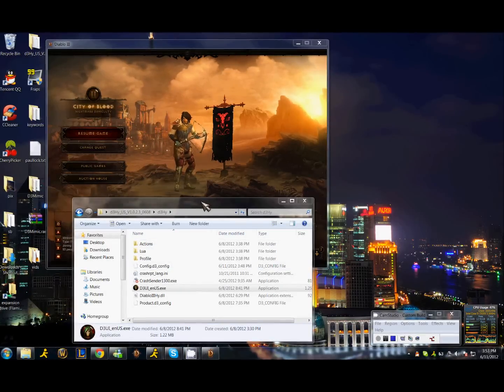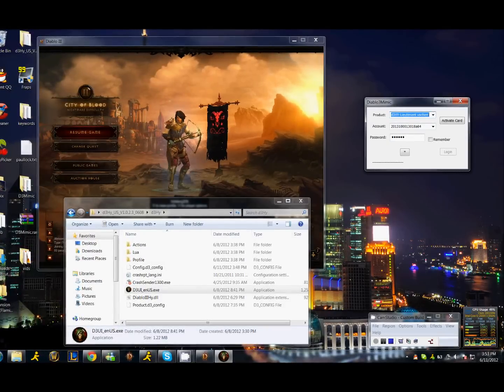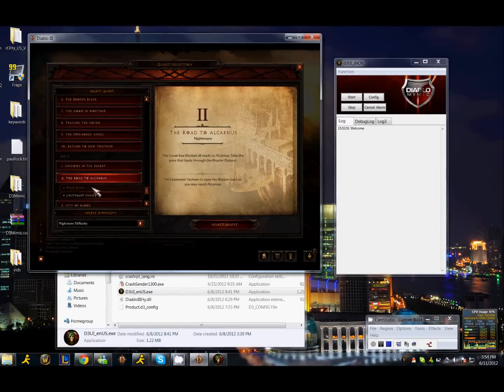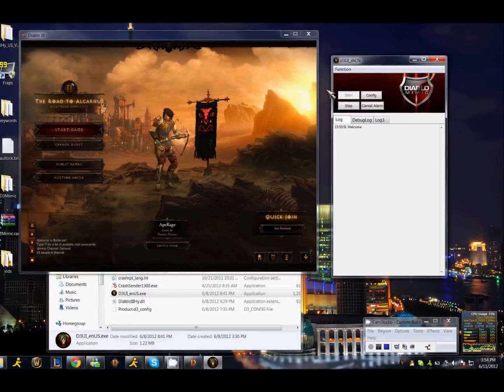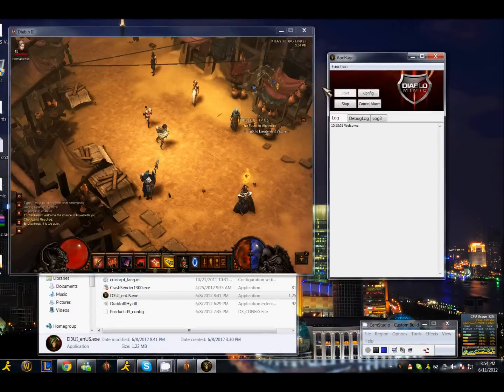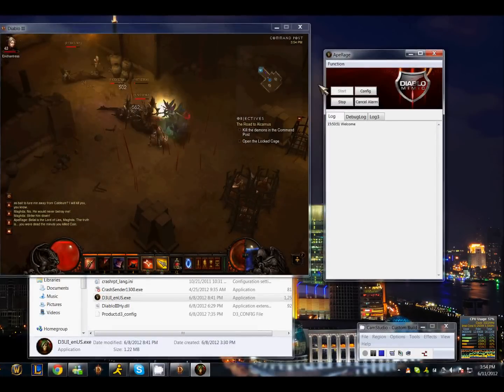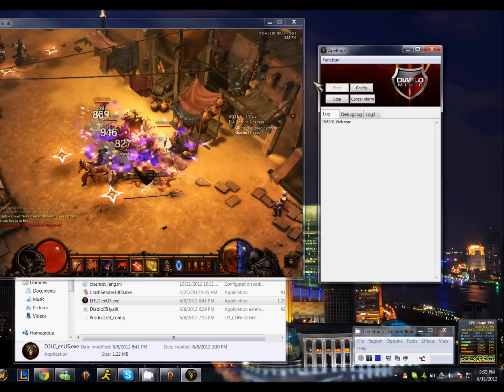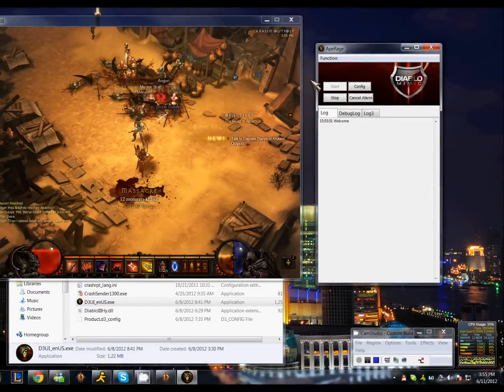Diablo III Bot - D3Mimic - Leveling and item farming bot - Video Tutorial